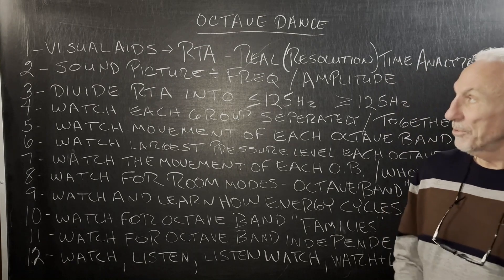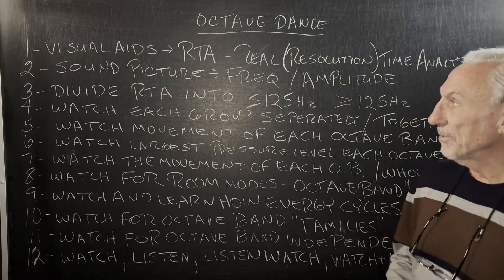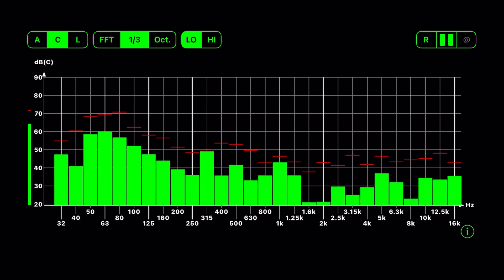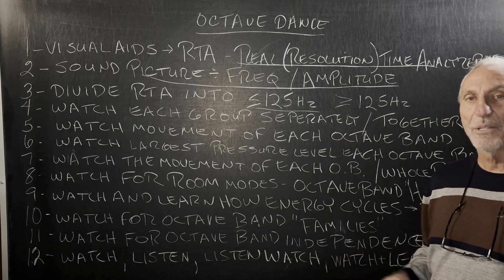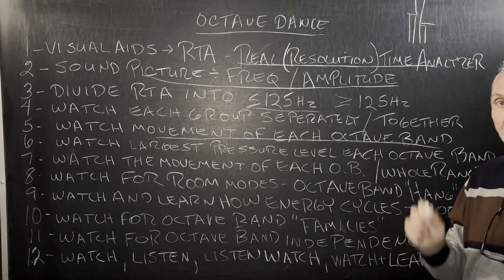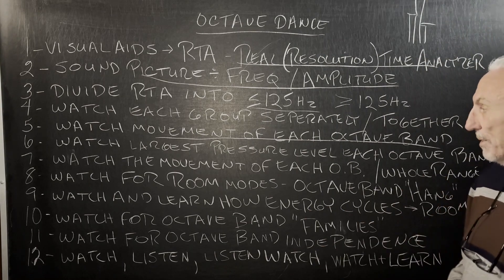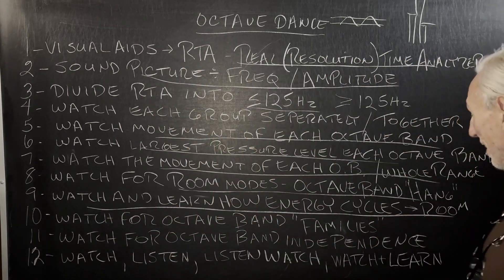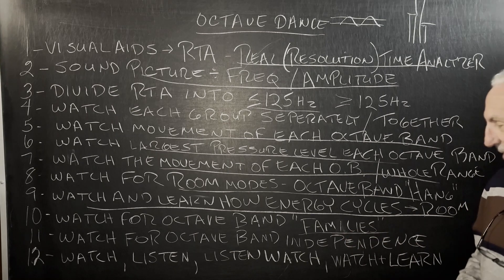Octave Dance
- In this video, Dennis Foley introduces the concept of the "Octave Dance" and demonstrates how to use a Real-Time Analyzer (RTA) to visualize energy movement in your room. Learn how to observe and understand the behavior of different frequency bands while listening to your favorite music. Dennis explains how to identify problem areas by watching the peaks and movements of octave bands, and how this knowledge can guide your acoustic treatment strategy. Join us to gain valuable insights into room acoustics and enhance your listening experience with effective sound treatment.